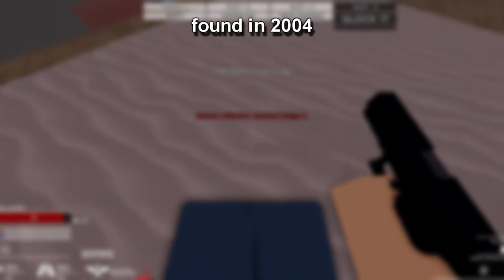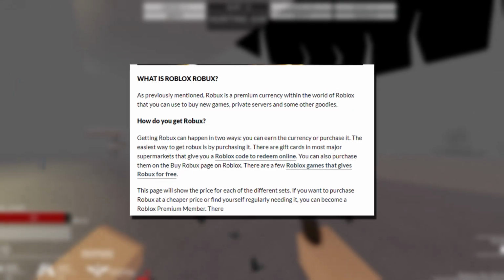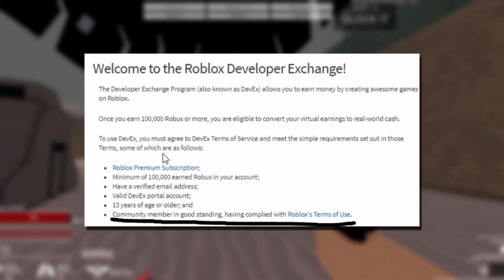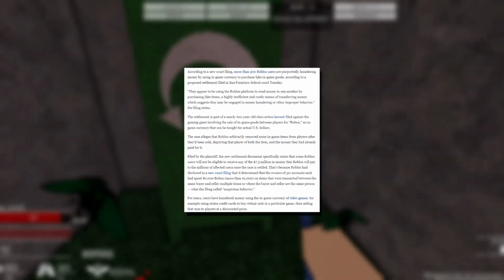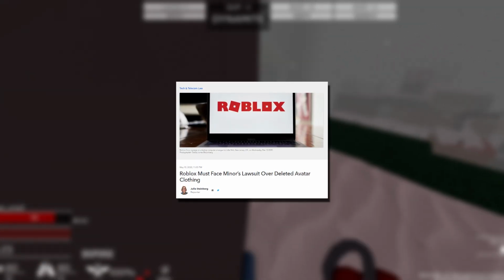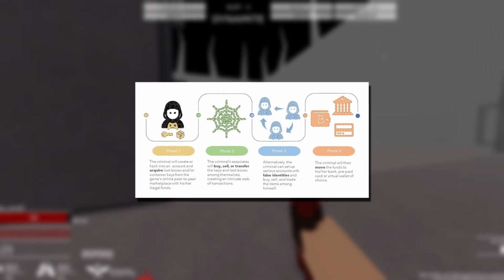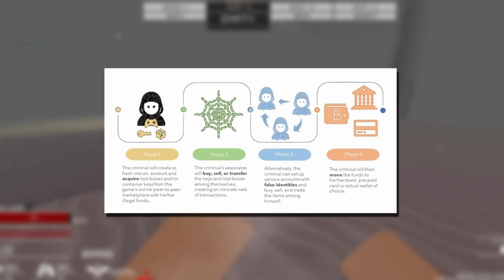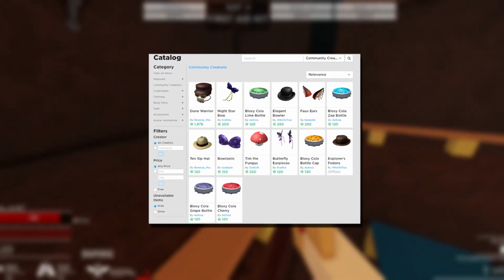How Criminals Use Roblox To Make MILLIONS...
Today we go over the kid friendly game Roblox and it's dark side and history that is unknown to many of its players, we speak on how criminals use the platform to obtain money from legal and or illegal activities, this video DOES NOT promote these activities and it tries to demonstrate how to avoid them and reduce them due to the harm it causes many people worldwide.

If you want to see another video, be sure to check out my previous video in which I covered the ultimate terraria iceberg with over 250 entries, if you're a fan of terraria this video is the biggest fan service you need !!